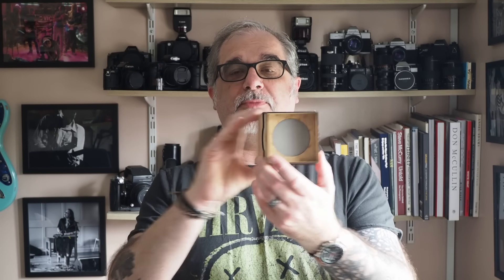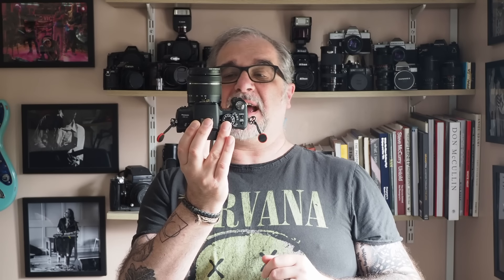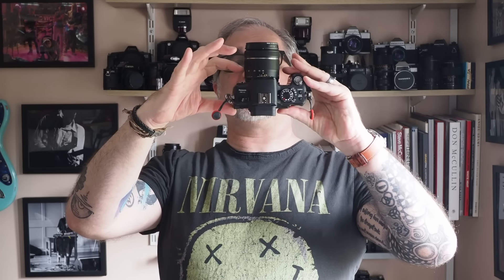Is this the most Important Camera of the last 20 years?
Significant cameras, ones that changed the way we shoot, have occurred throughout photography's history. I look at what I consider to be the most important one from the last couple of decades, and what it's like to use in 2024.